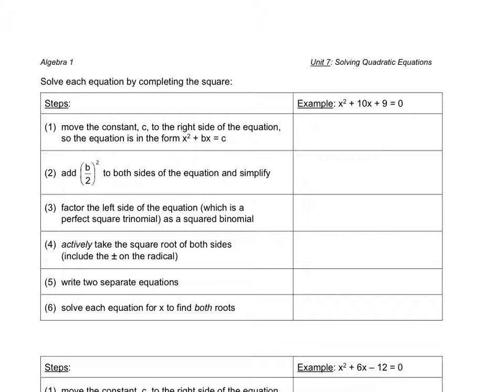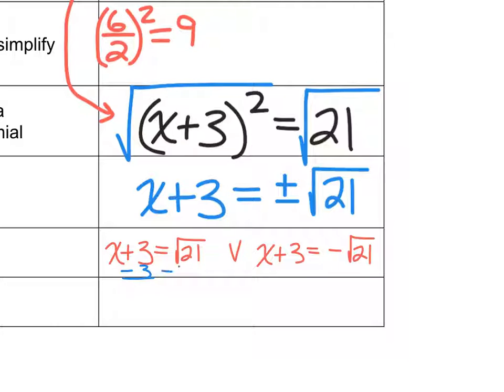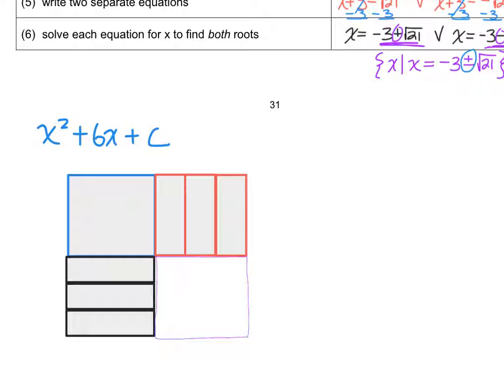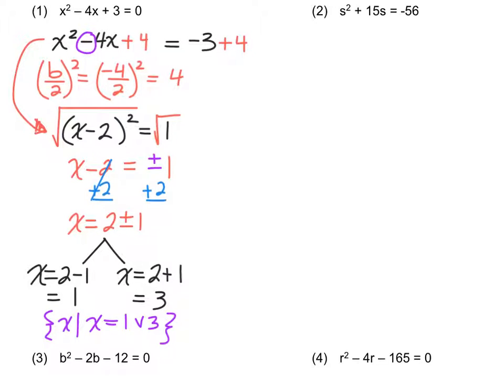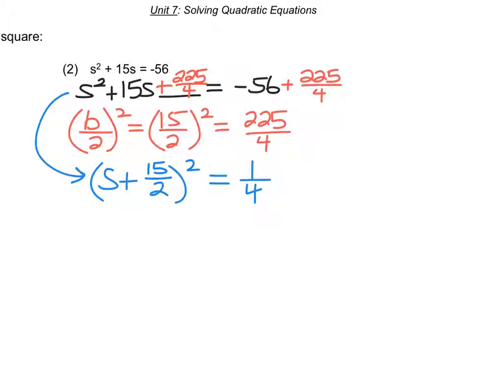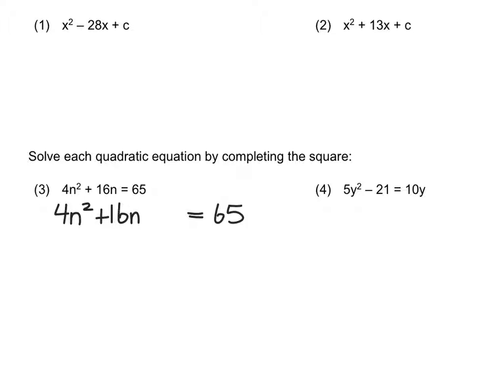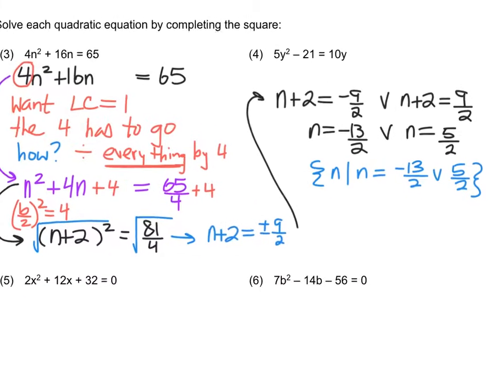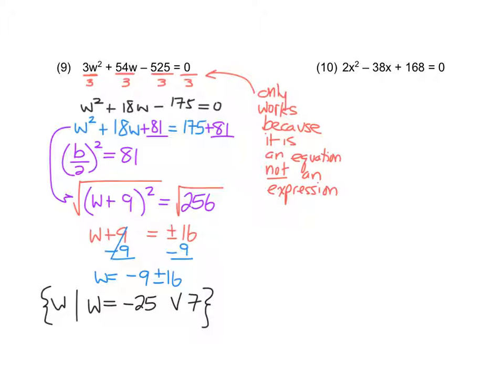Algebra 1- Unit 7- p31-35